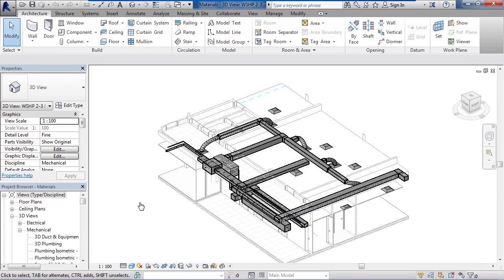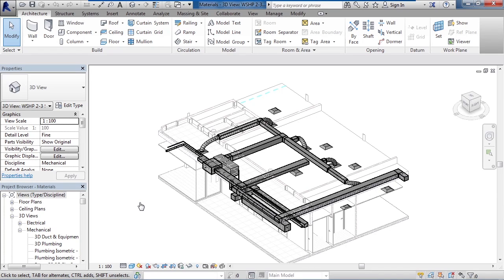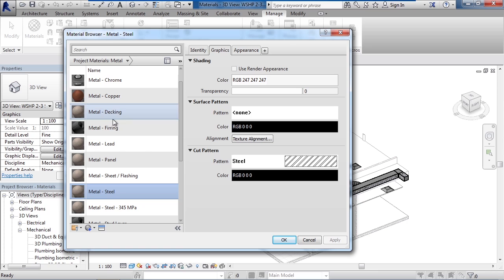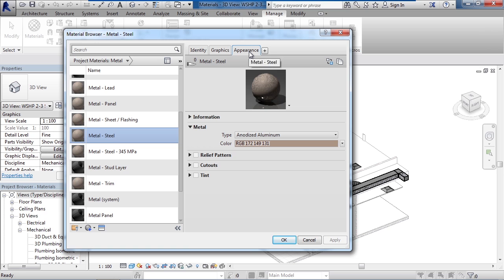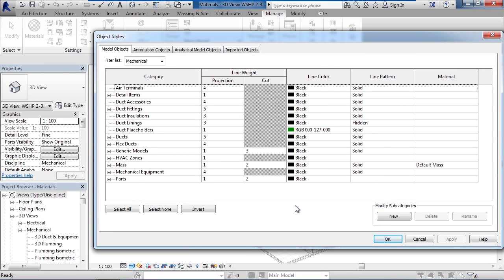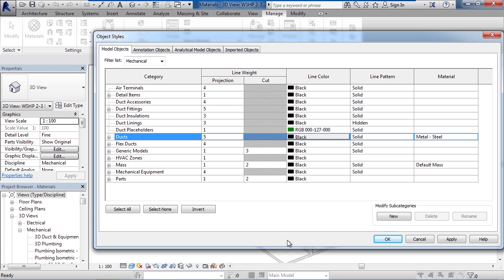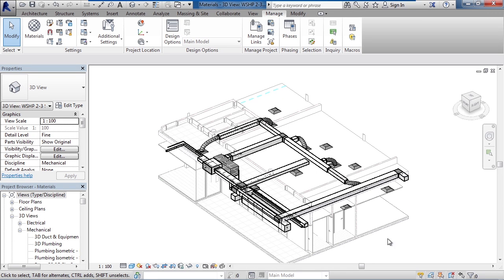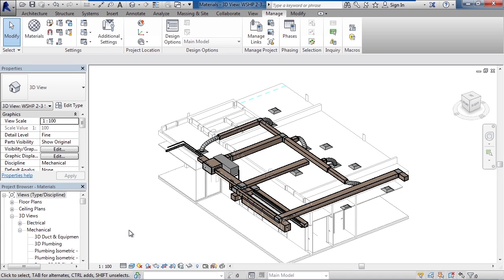Learning Autodesk Revit MEP | 141 Materials